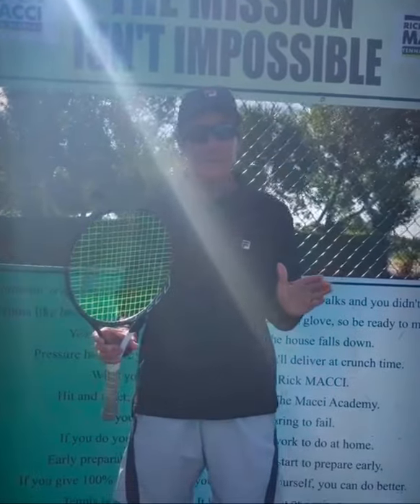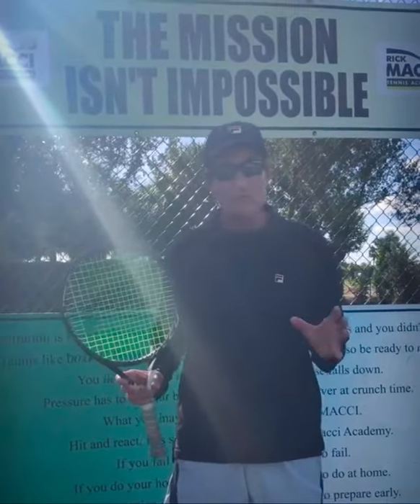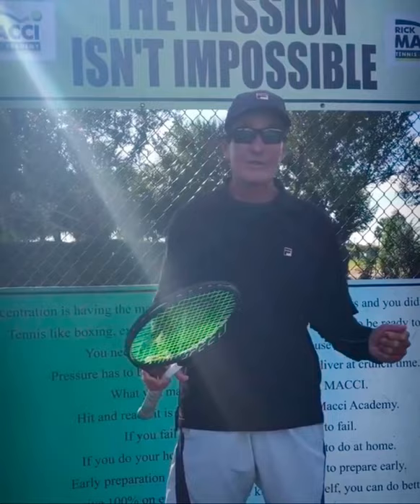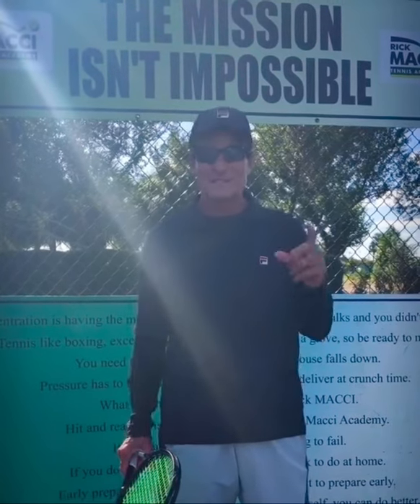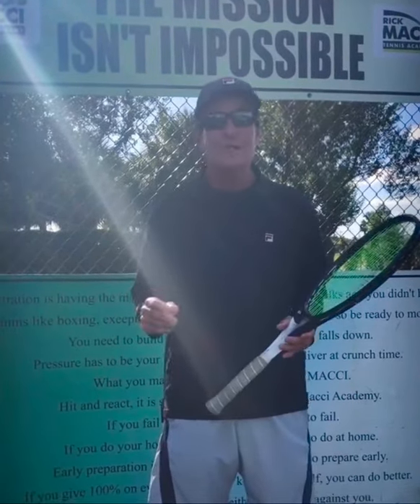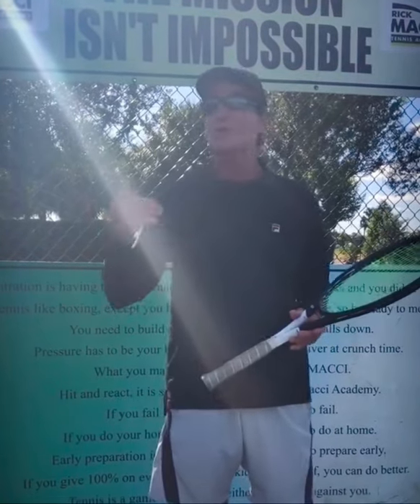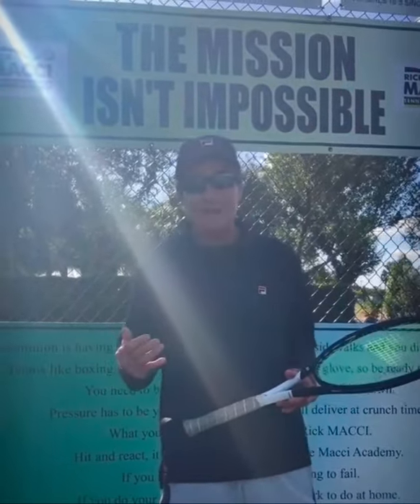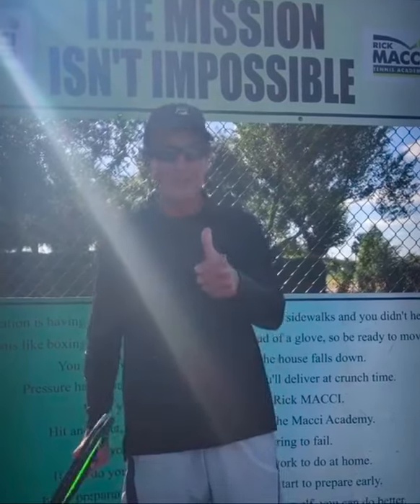Improve your return of serve rule number one just get it back